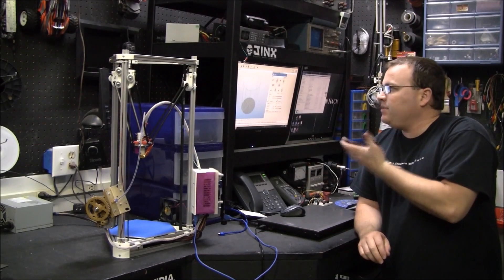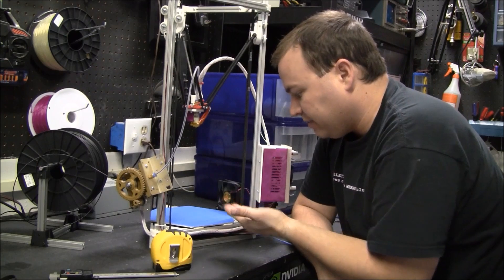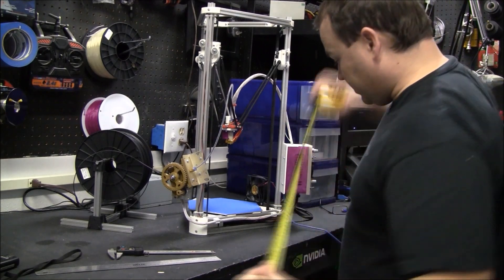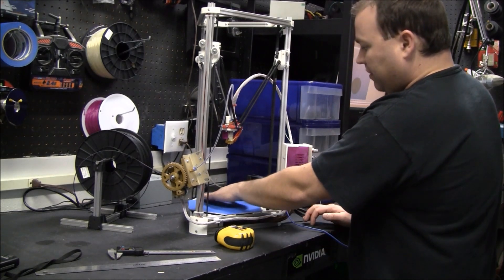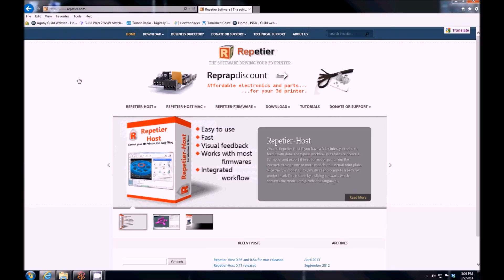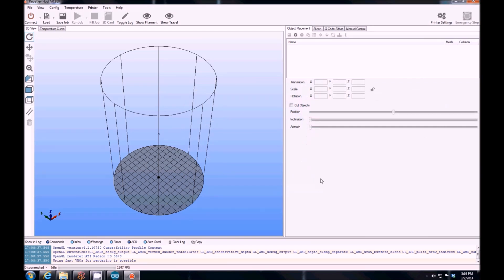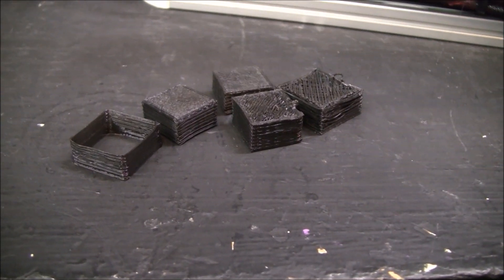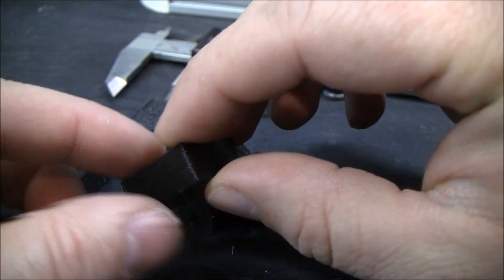Kossel Repetier Host Software, Sli3er and Your First 3D Print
Getting your newly assembled Reprap 3D printer set up, configured, and printing properly can take quite a bit of time. Hopefully this video will give you a jump start and get you up and running way faster than me!
Please note that you will want to watch the video on setting up the 3D printer firmware.